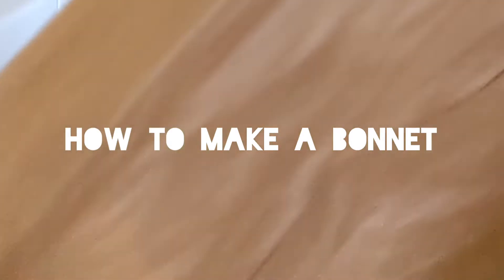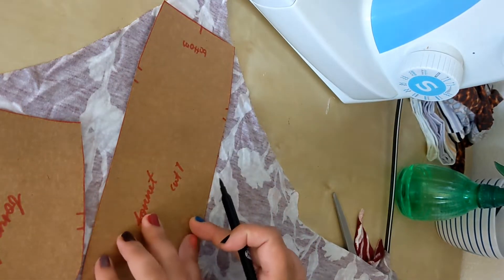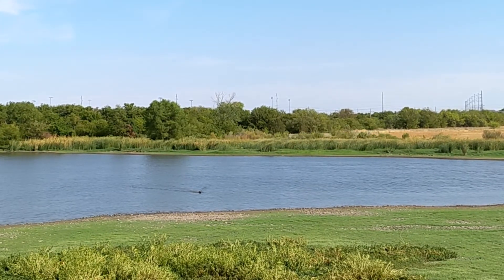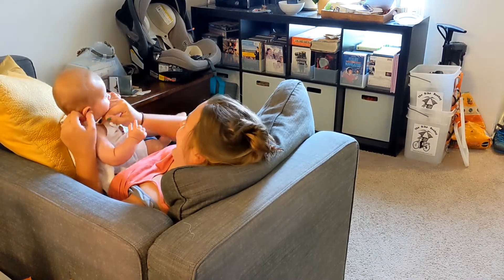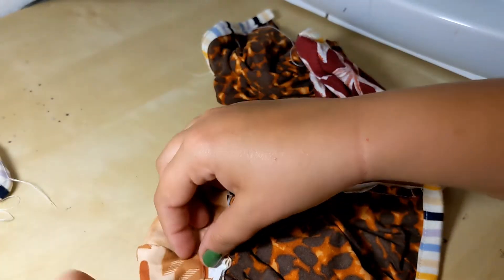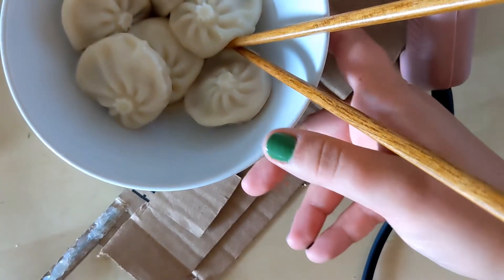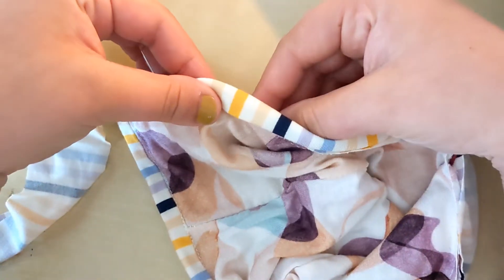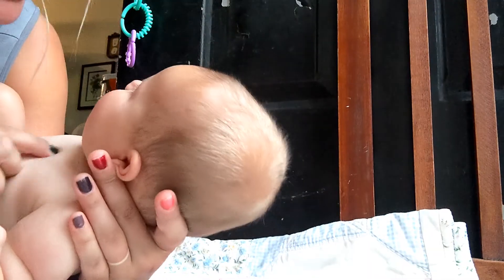How to make a bonnet in 34 simple steps!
it's a bonnet make-along!